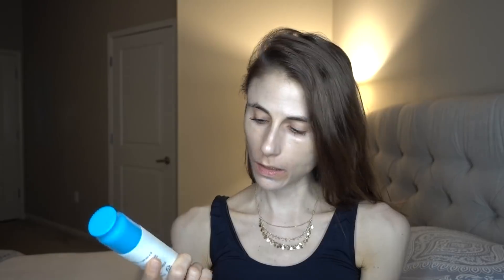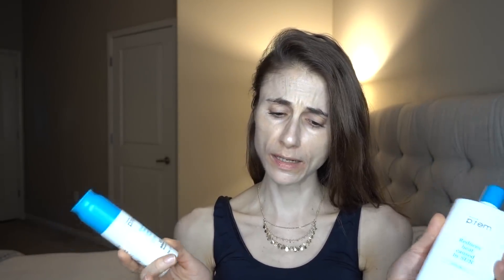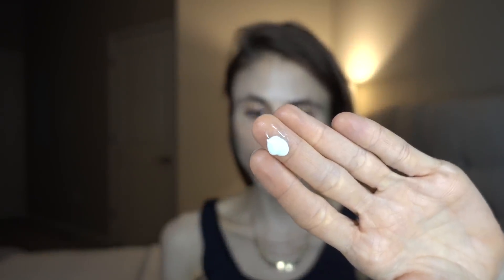MAKE P:REM BLUE RAY SUN GEL & FLUID REVIEW| DR DRAY 🌞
make p:REM Sun gel
make p:REM Sun fluid
Hada labo UV white gel (mentioned)

💜References
Bylka W, Znajdek-Awi P, Studzi ska-Sroka E, et al. Centella asiatica in dermatology: an overview.  Phytother Res. 2014;28:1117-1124.

Meyer-Hoffert U, Brasch J.  Allergic contact dermatitis caused by betulin-containing triterpene extract from the outer bark of birch (Betula alba).  Contact Dermatitis. 2013 Jun;68(6):382-3. doi: 10.1111/cod.12048.

Afaq F, Syed DN, Malik A, Hadi N, Sarfaraz S, Kweon MH, Khan N, Zaid MA, Mukhtar H. Delphinidin, an anthocyanidin in pigmented fruits and vegetables, protects human HaCaT keratinocytes and mouse skin against UVB-mediated oxidative stress and apoptosis.  J Invest Dermatol. 2007 Jan; 127(1):222-32.

Gibbs NF. What is your diagnosis? Berloque dermatitis.  Cutis 2004 Mar;73(3): 156, 181-2.

Blum HF. Photodynamic Action and Diseases Caused by Light. New York, NY: Reinhold Publishing Corp; 1941.

Rietschel RL, Fowler JF, eds. Fisher’s Contact Dermatitis. 4th ed. Baltimore, Md: Williams and Wilkins; 1995. 3. Kaidbey KH, Kligman AM.

Photosensitization by coumarin derivatives. Arch Dermatol. 1981;117:258-263.

Zaynoun ST, Johnson BE, Frain-Bell W. A study of oil of Bergamot and its importance as a phototoxic agent. Contact Dermatitis. 1977;3:225-239.

Urbach F, Forbes PD, Davies RE, et al. Cutaneous photobiology: past present and future. J Invest Dermatol. 1976;67:209-224.

Zaynoun ST, Aftimos BA, Tenekjian KK, et al. Berloque dermatitis: a continuing cosmetic problem. Contact Dermatitis. 1981;7:111-116.

Kaddu S, Kerl H, Wold P. Accidental bullous phototoxic reactions to bergamot therapy oil. J Am Acad Dermatol. 2001;45:458-461.